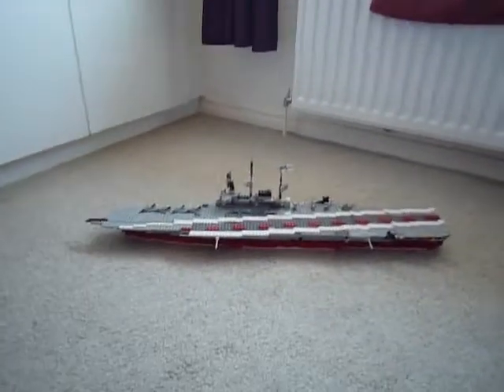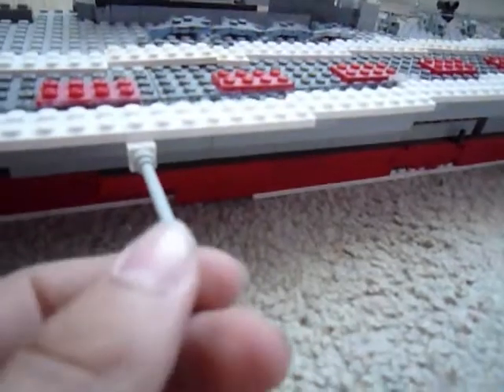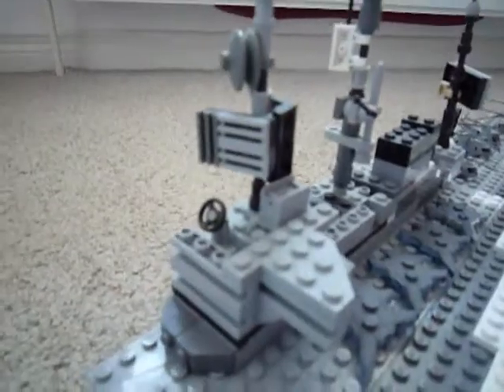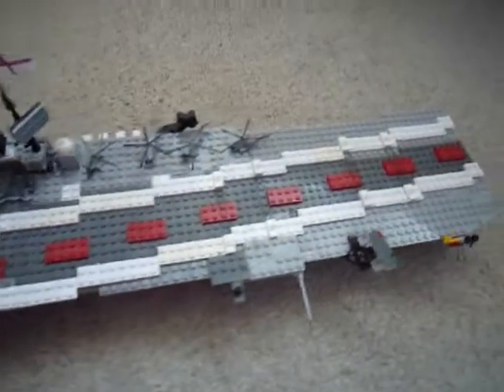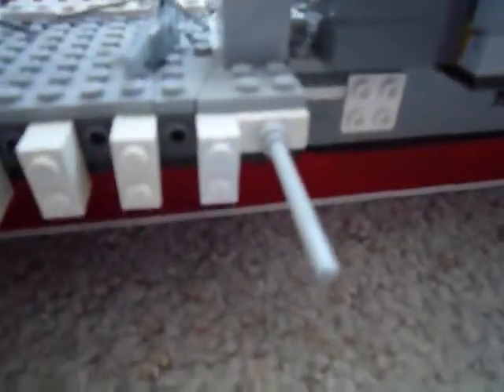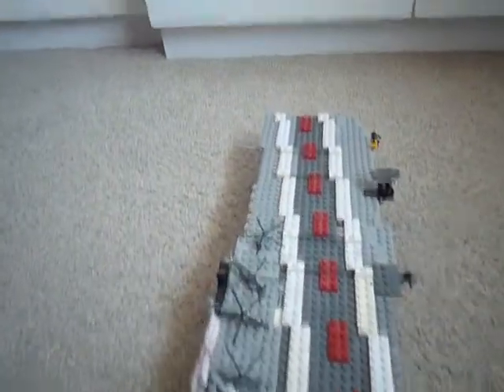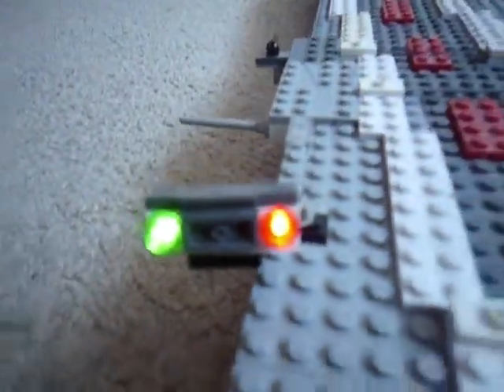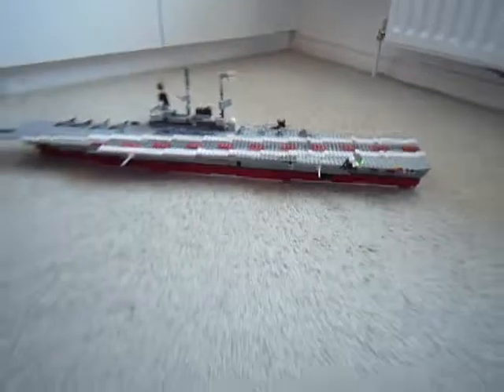HMS Ark Royal R09 (50 subscriber special)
1:400 scale lego HMS Ark Royal. didnt have time to do what i had planned but i will try to do more in the future.